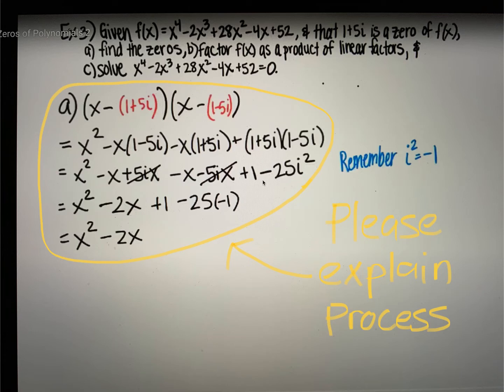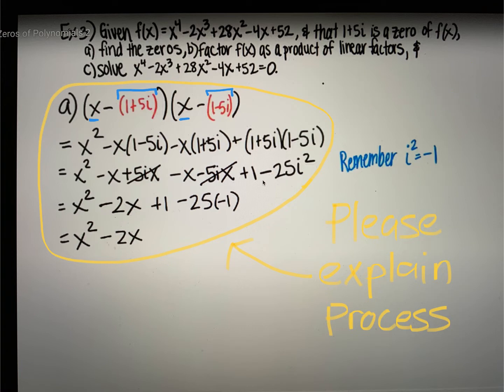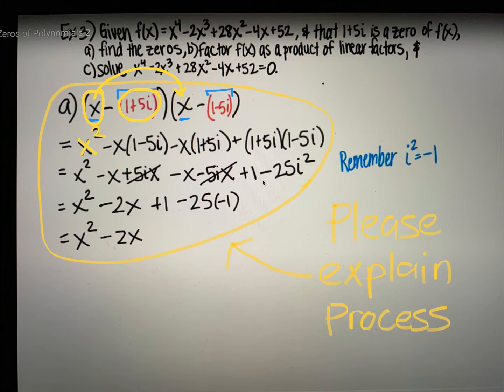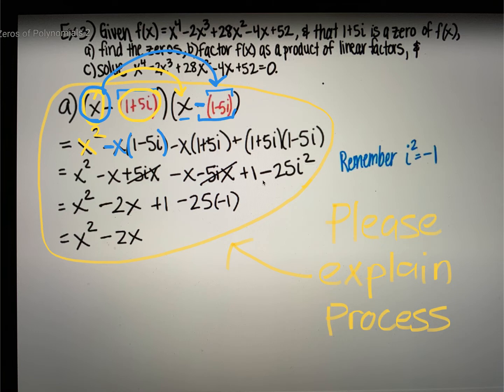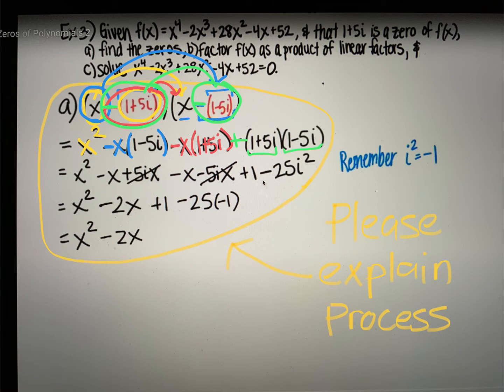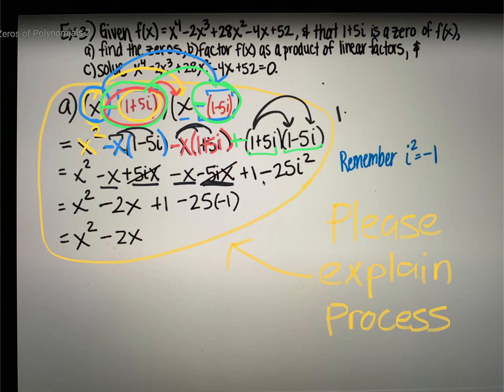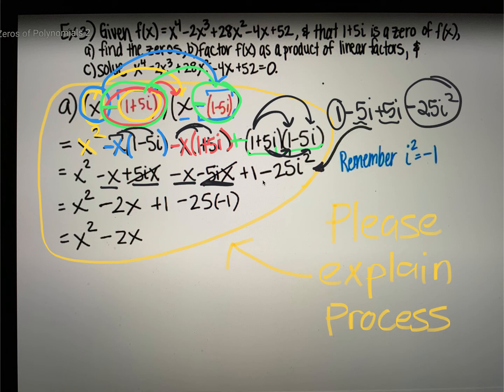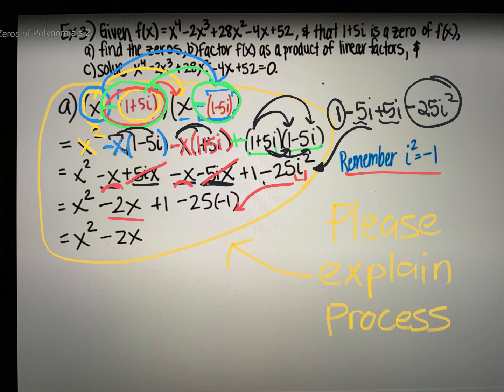multiplying complex numbers as zeros.mp4